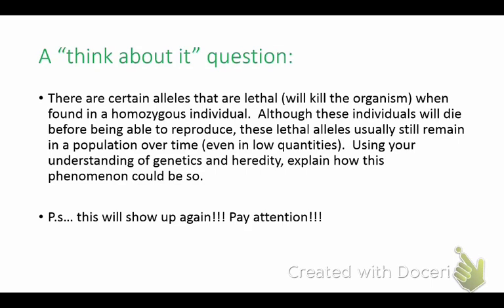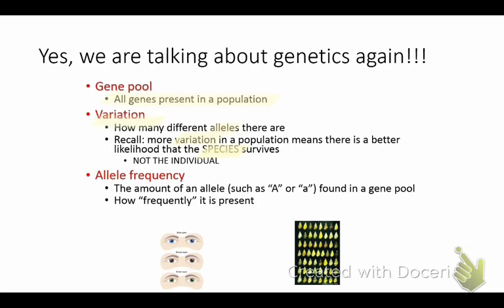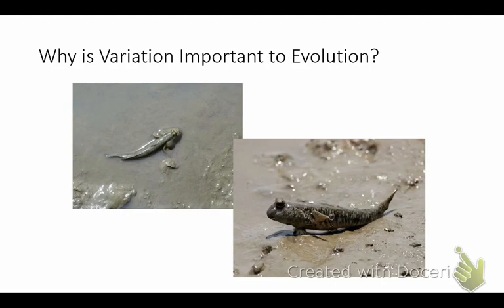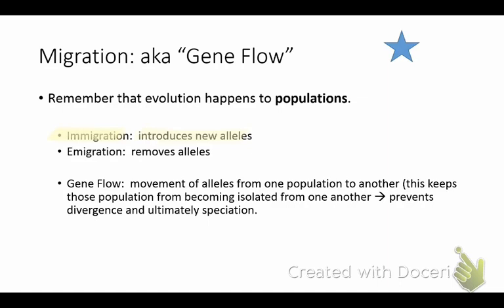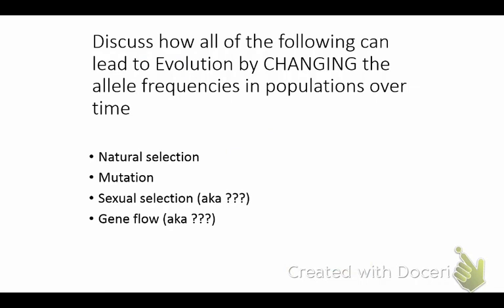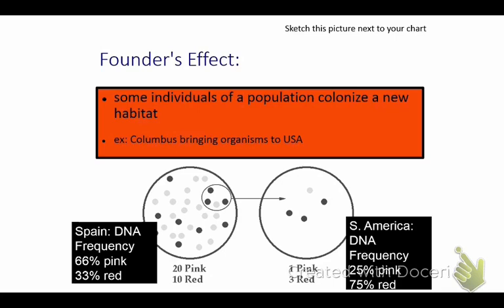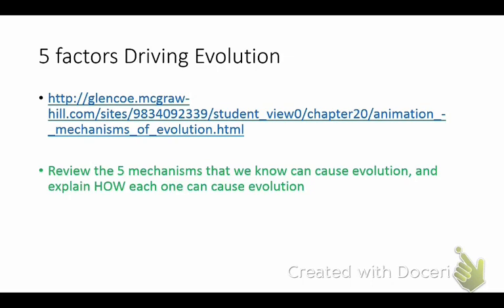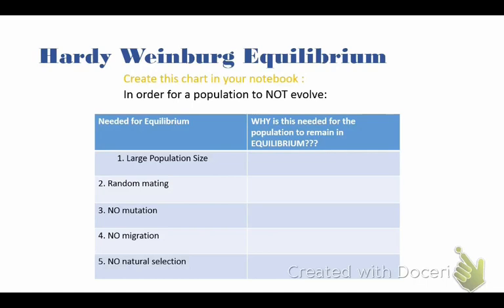last Evolution Lecture